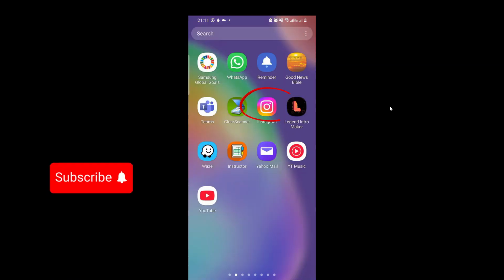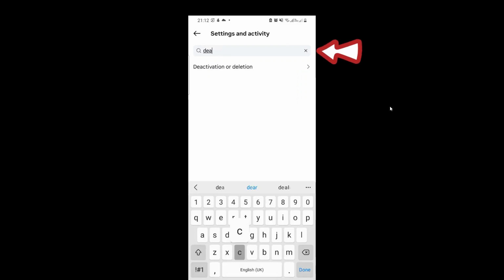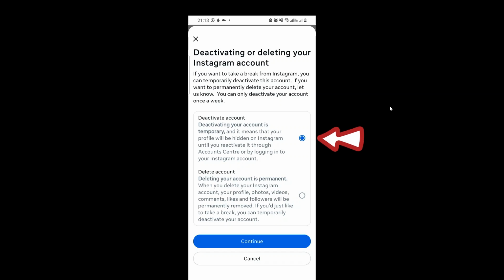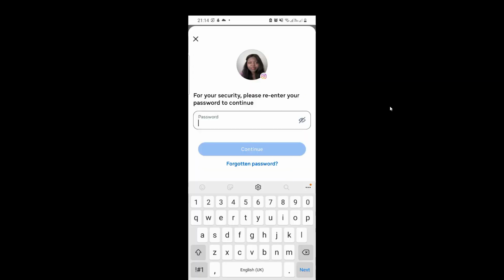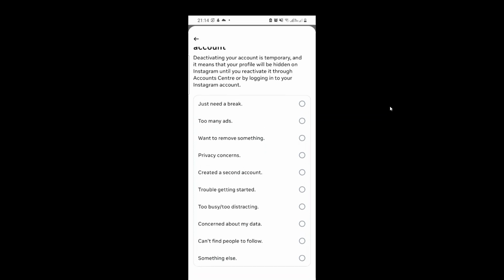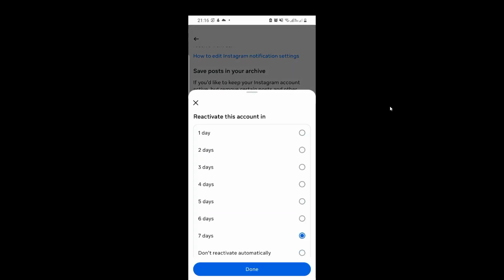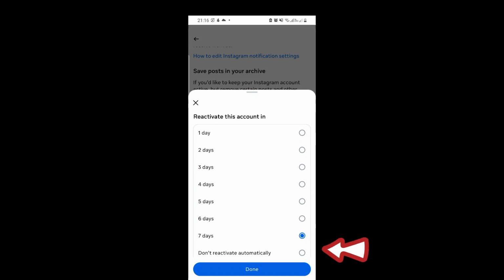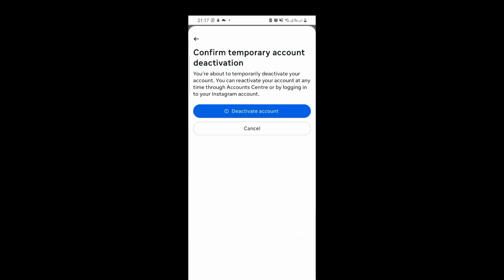How to Temporarily Deactivate Your Instagram Account – Step by Step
Want to take a break from Instagram without losing your posts, photos, or followers? In this step-by-step tutorial, I will show you exactly how to temporarily deactivate your Instagram account. You will learn where to find the option, how to pause your account safely, and how to reactivate it whenever you’re ready. Perfect if you need a social media detox or just want time away from Instagram.